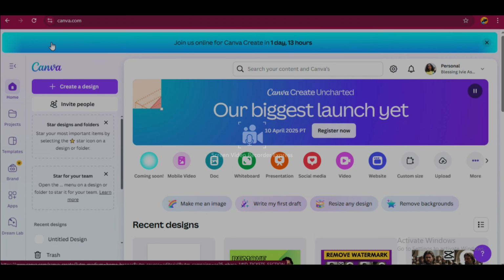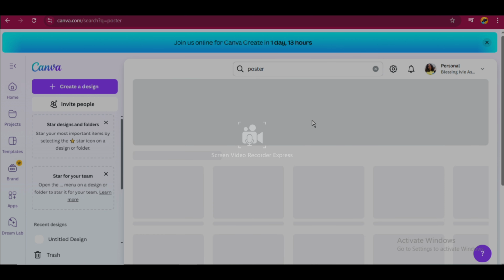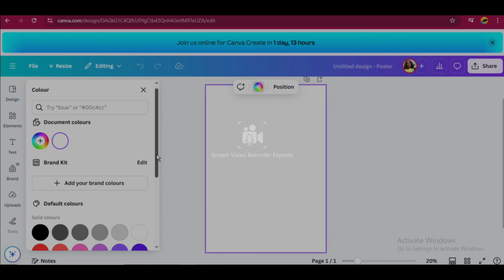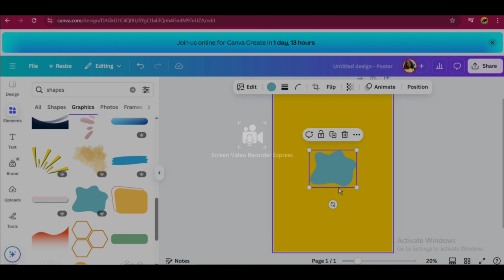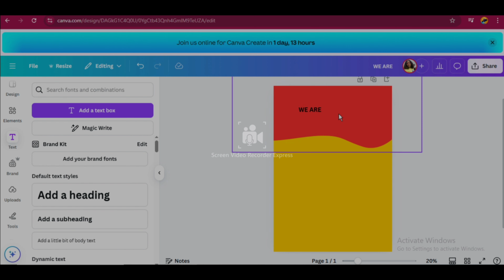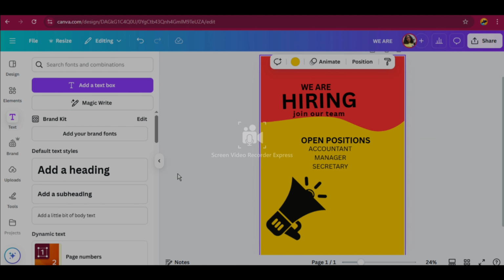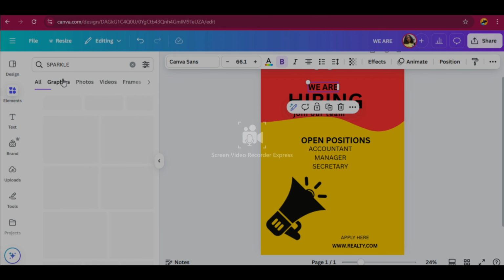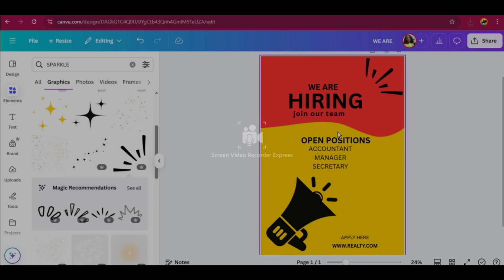How to Create a Digital Poster on Canva 2025 | Step-by-Step Beginner Tutorial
I’m so excited to have you here today. In this video, I’m going to take you through a detailed, step-by-step tutorial on how to create a stunning and professional digital poster using Canva. Whether you're a complete beginner or someone who’s been exploring Canva for a while, this guide is perfect for you.

You’ll learn everything from signing up on the platform, exploring templates, using creative design tools, and customizing your poster to suit any occasion — whether it’s for business, events, announcements, or social media promotions. Canva is such a powerful and user-friendly tool, and by the end of this video, you’ll be confident enough to design eye-catching posters that truly stand out.

So if you’ve ever wanted to create polished designs without needing any graphic design background, this tutorial is definitely for you. Let’s dive right in and start creating together.

00:00 – Introduction
00:25 – Go to Canva.com and register
01:10 – Free vs Pro Canva features
01:45 – Overview of Canva design tools
02:30 – Searching for poster templates
03:15 – Choosing between templates and a blank canvas
04:00 – Setting up your blank canvas
04:45 – Adding a background color
05:20 – Exploring Canva's design tools (Elements, Text, Uploads, etc.)
06:00 – Adding shapes and editing colors
07:00 – Inserting and styling text (We Are Hiring)
08:00 – Adding icons and design elements (e.g., speaker, sparkle)
09:10 – Listing job positions and adding your website
10:00 – Final poster adjustments and layout
10:45 – Downloading your poster
11:10 – Final thoughts and outro

In This Tutorial, You'll Learn:

How to navigate and use Canva's tools

How to create a poster from scratch or using templates

How to design a professional “We Are Hiring” flyer

Tips on layout, colors, and element placement

How to download and share your poster

Canva is perfect for designing:

Posters & Flyers

Logos & Social Media Graphics

Presentations & Videos

Business Cards, Invitations, and more!